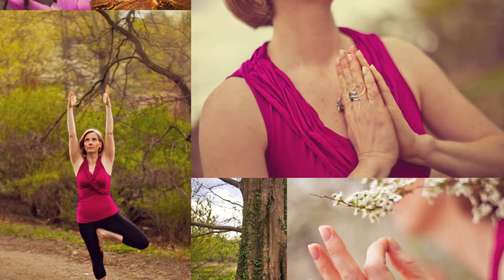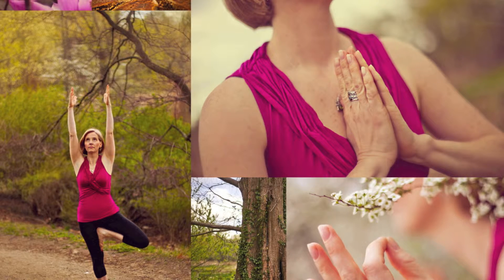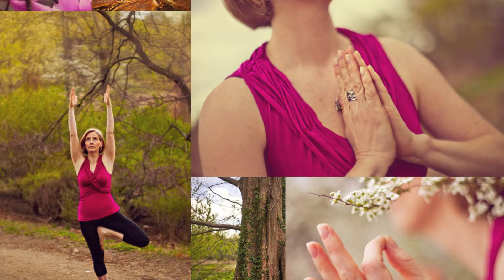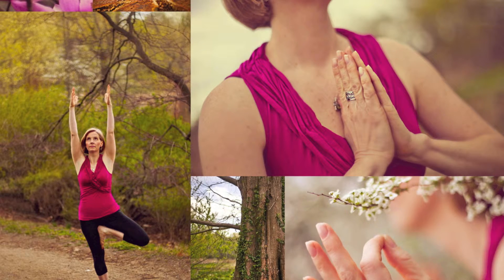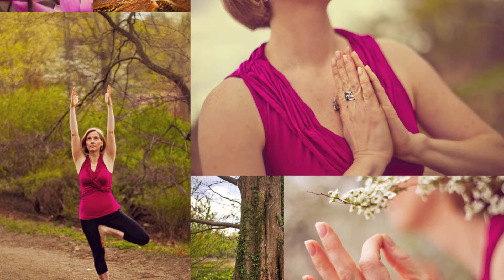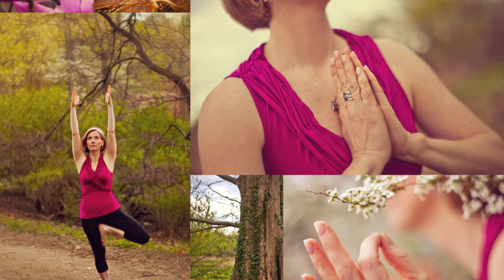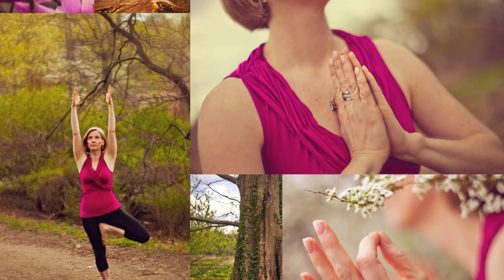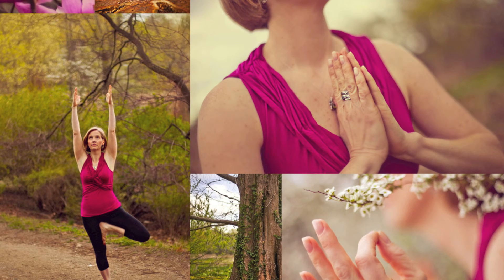Breathing 101: Bee Breath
The bee breath uses sound to help quiet your mind, extend your exhale and quiet anxiety . An exhale that is longer than your inhale tells your body to shut down the fight or flight, stress mechanism and to turn on the relaxation response. You can practice bee breath anytime.  A regular practice helps to mitigate anxiety, but you can also use it when you feel nerves and anxiety beginning to rise, as a way to calm down.